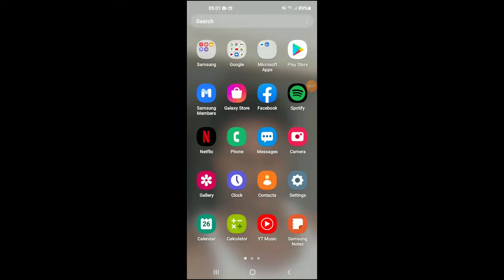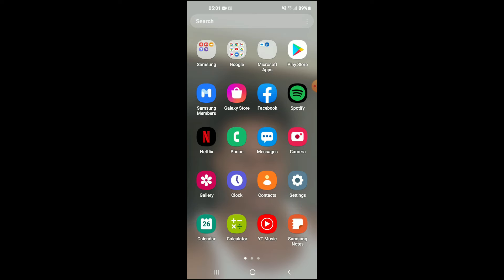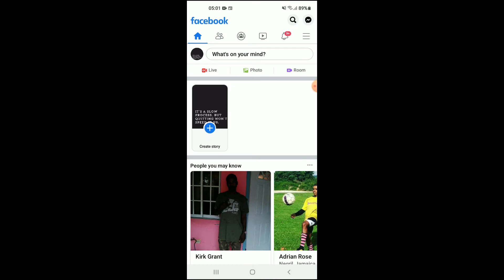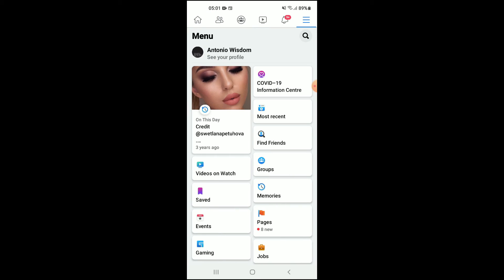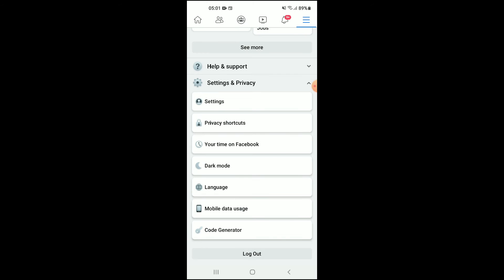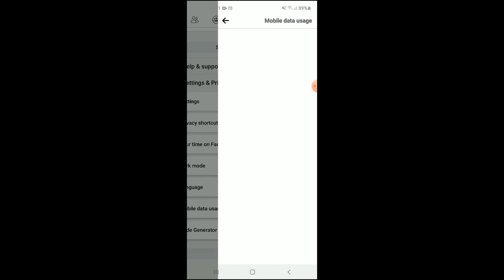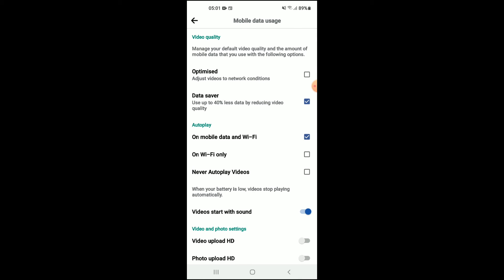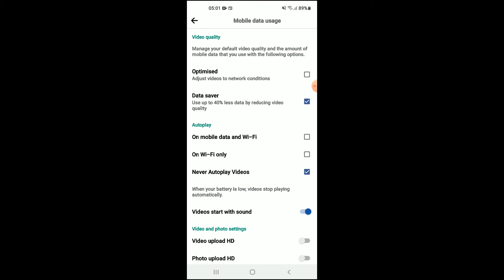How to stop videos from automatically playing on Facebook 2024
How to stop videos from automatically playing on Facebook 2024,how to turn off auto video play in facebook app